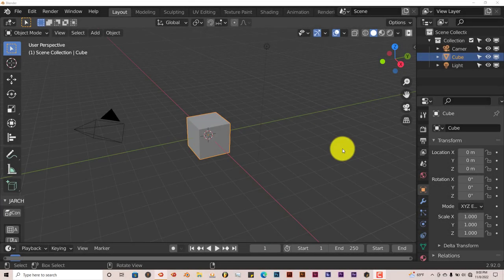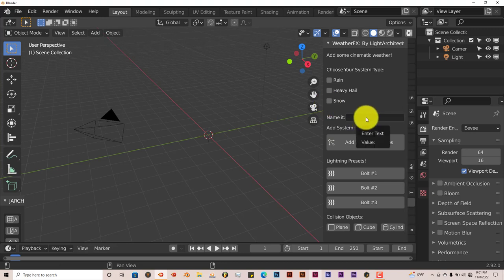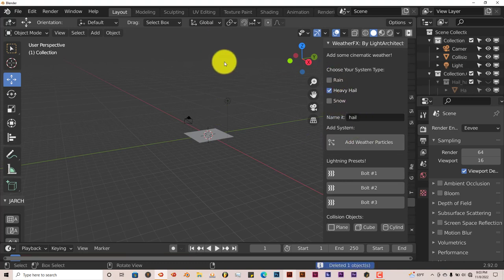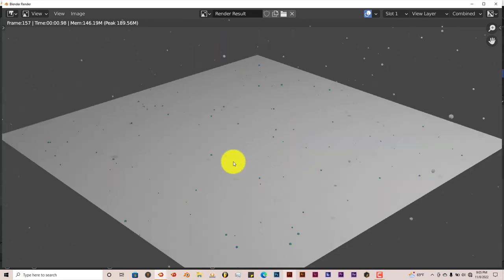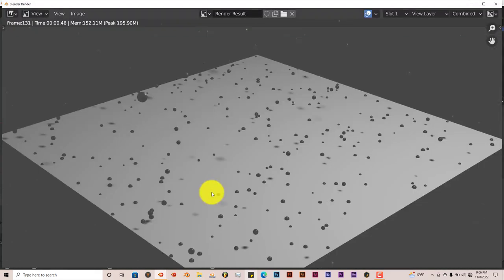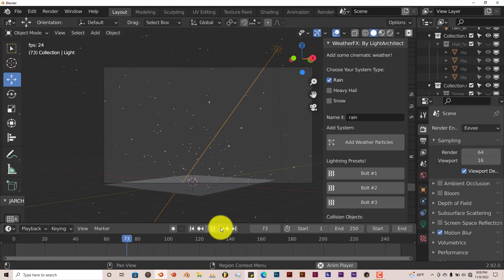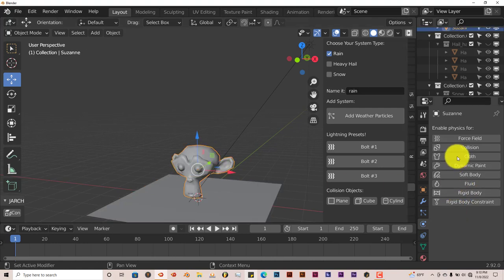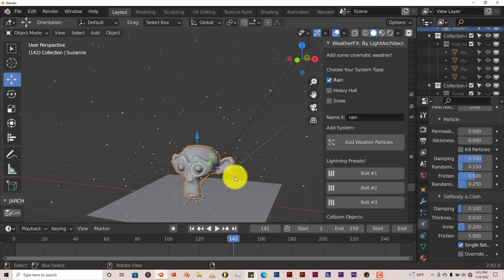Blender Quick Tip: The Weather fx addon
In this tutorial, you'll learn how to easily create rain, hail and snow using this addon.